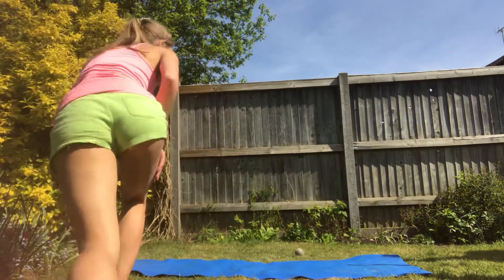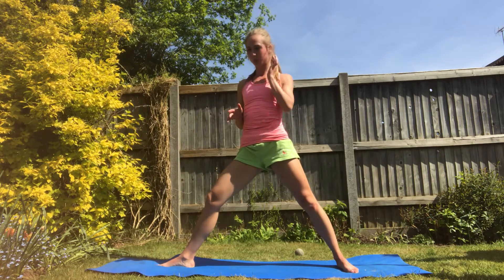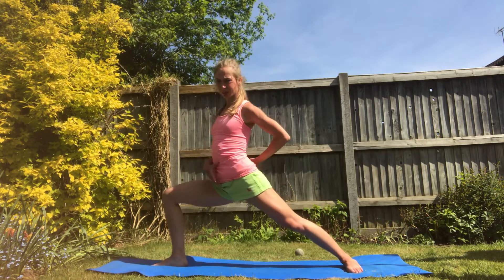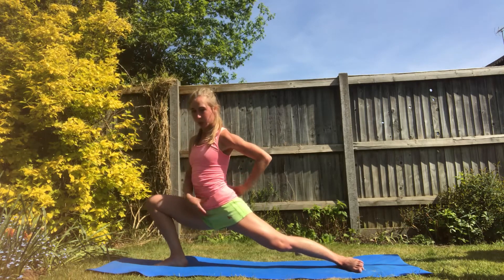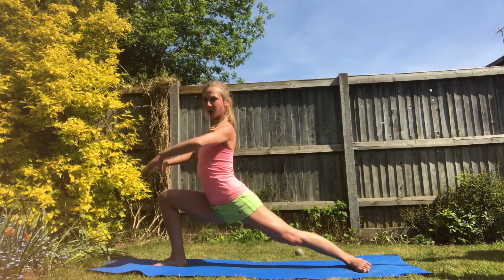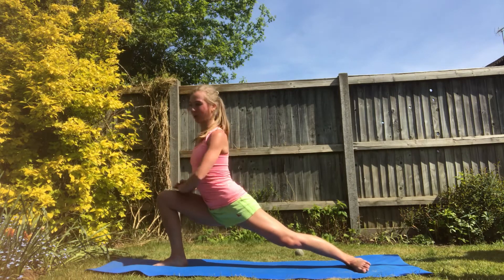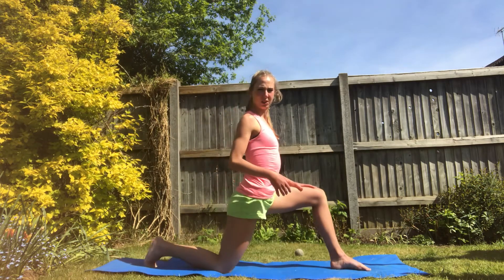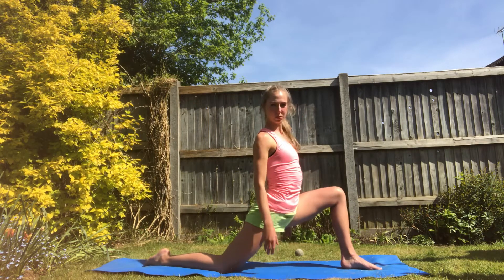Drag, Toe Drag and Knee Slide Position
Off-Ice Skating Specific, Balance, Flexibility and Strength